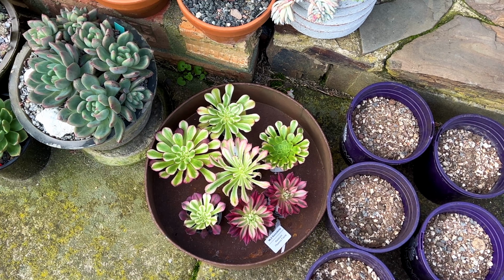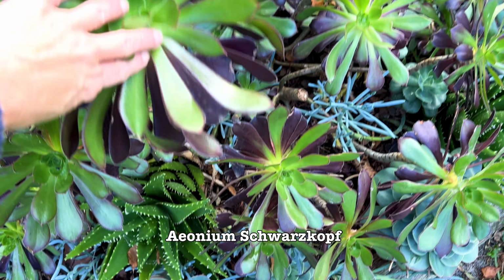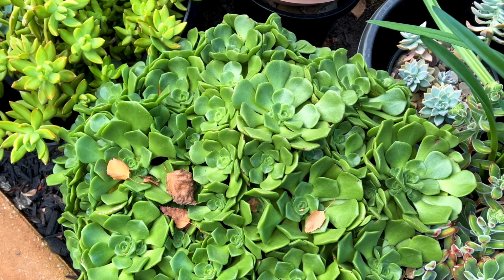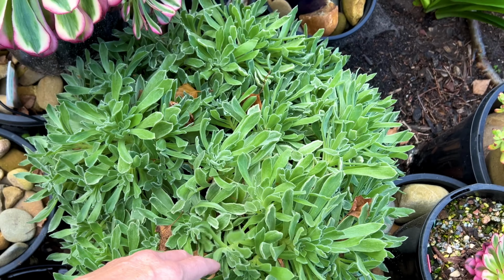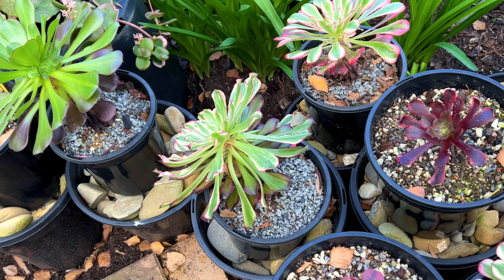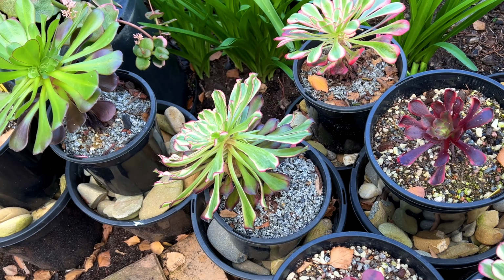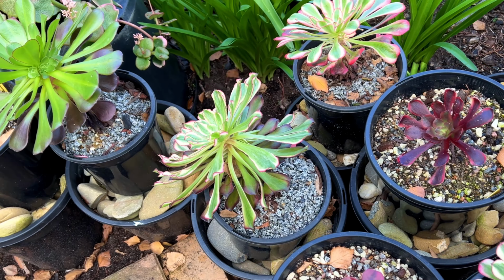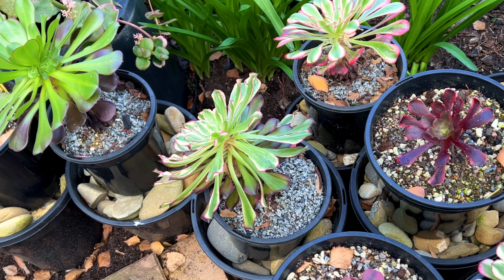Aeoniums in My Garden & Planting New Ones - TCS028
A look at some Aeoniums in my garden purchased last year & earlier this year and planting some new Aeoniums purchased from MLD Succulents.
June 2024.

0:00 Intro
0:24 New Aeoniums from MLD Succulents
0:47 A look at Aeoniums in my Garden
0:51 Aeonium Schwarzkopf
1:05 Aeonium Kiwi
1:14 Aeonium Ballerina
1:24 Aeonium Lily Pad
1:34 Aeonium Ballerina Variegated
2:00 Aeonium Hongyan & Aeonium Mardi Gras
2:05 Aeonium Peacock
2:13 Aeonium Venus & Aeonium Magic Curly Pink
2:17 Aeonium Pagoda
2:25 Aeonium Fireworks
2:28 Aeonium Pink Daisy,  Aeonium Canary, Aeonium Cherry Blossom
2:37 Aeonium Lina,  Aeonium Superbang, Aeonium Xueji
2:39 Aeonium Medusa
2:43 Aeonium Anna & Aeonium Kilimanjaro
2:45 Aeonium Medusa
2:53 Aeonium Canary
3:06 Aeonium Zixia Fairy &  Aeonium Meiji
3:11 Aeonium Yuhua Stone
3:17 Aeonium Canary,  Aeonium Canary, Aeonium Bronze Tea Cup
3:22 Aeonium Cherry Blossom
3:24 Aeonium Pink Witch
3:38 Aeonium Marnier Lapostolle Variegated
3:40 Aeonium Chanel Round Leaf & Aeonium Chanel Rainbow
3:41 Aeonium Mardi Gras
3:42 Aeonium Canary
3:43 Aeonium Allure & Aeonium Immortal Ink
3:44 Aeonium Hongyan
3:46 Aeonium Chanel
3:47 Aeonium Fiesta &  Aeonium Fireworks
3:49 Aeonium Black Copper &  Aeonium Anna
3:50 Aeonium Canary, Aeonium Pink Daisy, Aeonium Lina, Aeonium Copper White
3:51 Aeonium Minima Copper, Aeonium Immortal Ink, Aeonium Chanel
3:53 Aeonium Red Teacup & Aeonium Chanel Round Leaf
4:00 Planting new Aeoniums
4:22 Planting Aeonium Red Parrot
5:00 Planting Aeonium Meiya
5:31 Planting Aeonium Pink Star
5:59 Planting  Aeonium Miki
6:29 Planting  Aeonium Mooncicada
6:54 Planting  Aeonium Phoenix Flame x 2
7:37 Placement of new Aeoniums in the garden
8:30 Outro

 🎵Title Track🎵
Artist: Greater Than Us
Title: Lonely (available on the Me Time EP)
P & C 2021 Thick As Thieves